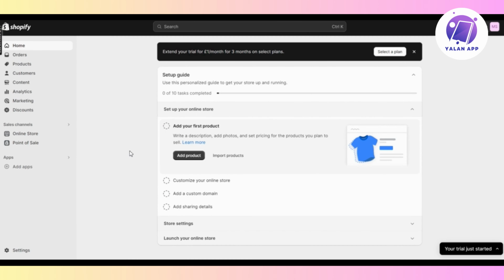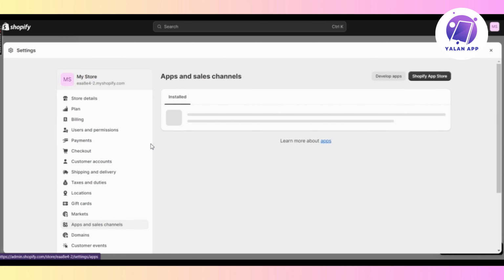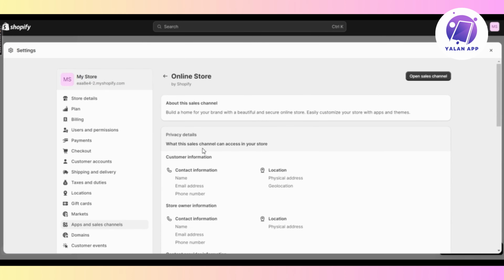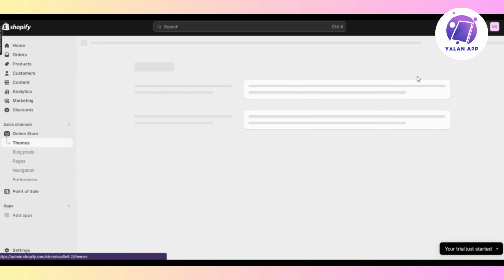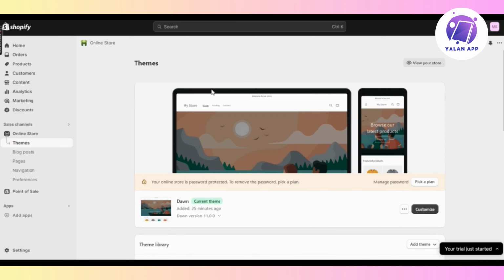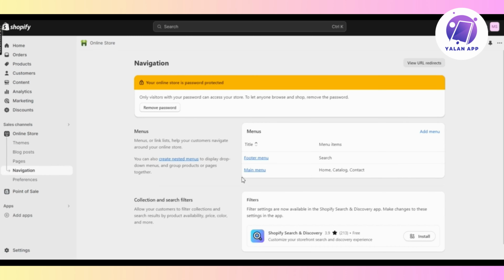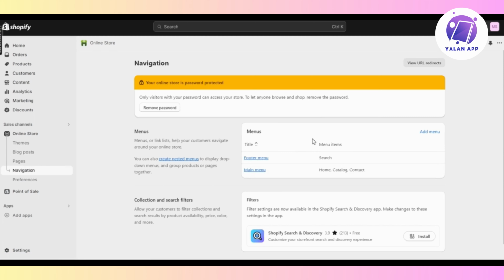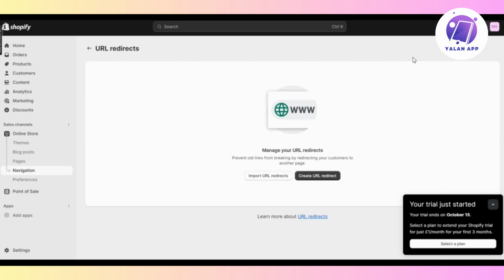How To Fix Shopify Error With Store Redirects (2025)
If you want to be able to resolve issues with store redirects on Shopify, this video will be perfect for you!